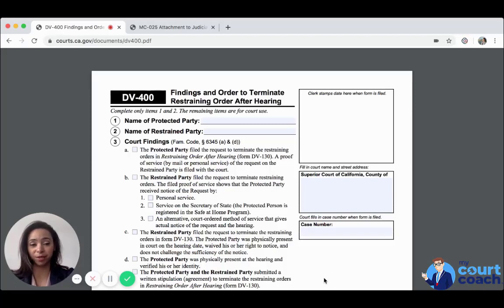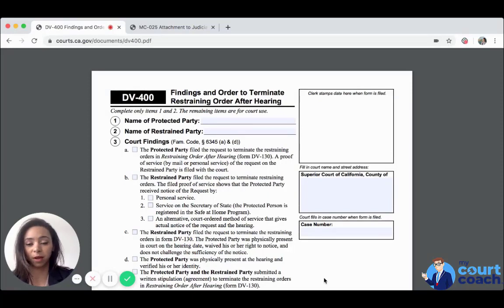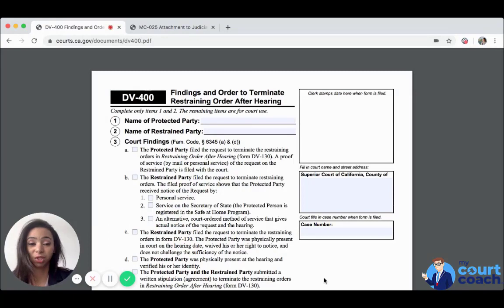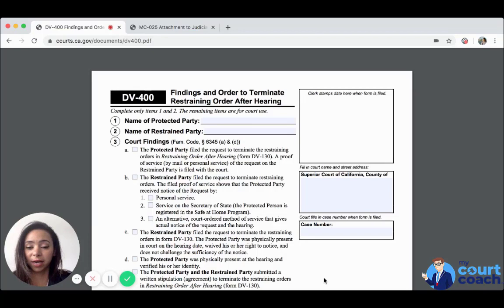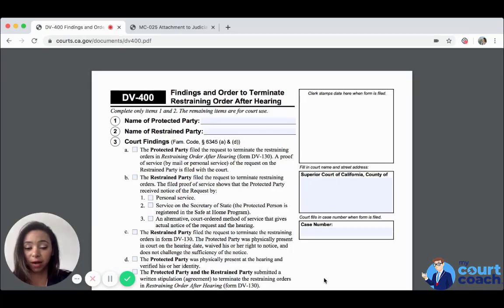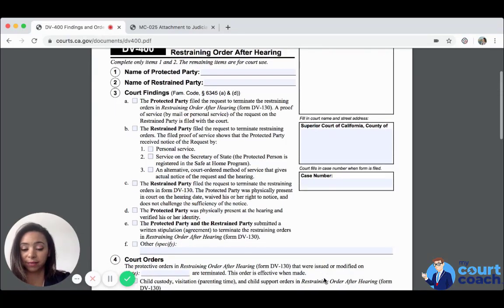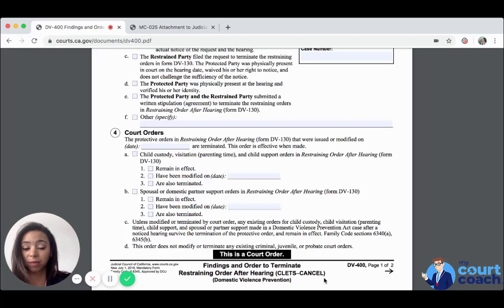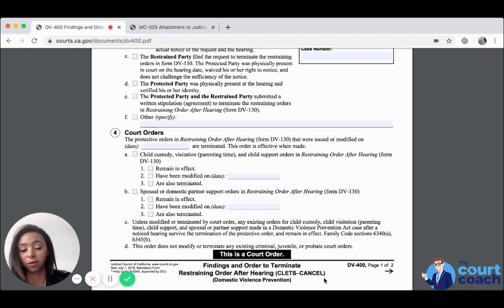All About Findings and Order to Terminate DVRO (Form DV-400)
When a family judge terminates a Domestic Violence Restraining Order (DVRO) in California family court, you will use this form for the judge's order.

Good luck!